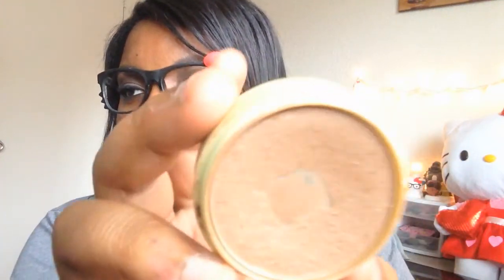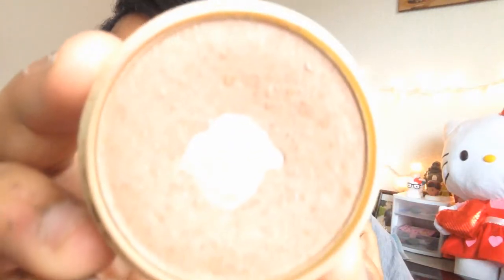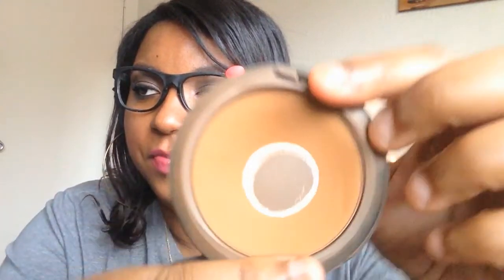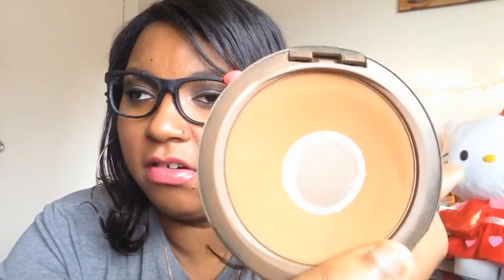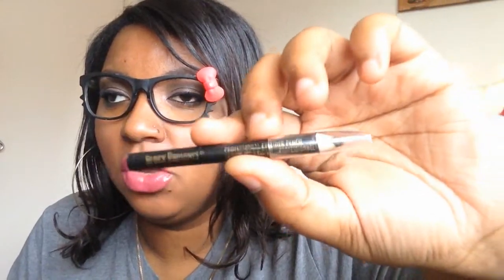10 Makeup Products I Would Repurchase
.:.Products.:.
Pixi beauty bronzer Summertime
*Rimmel London volume flash scandal eyes mascara Extreme Black
Vaseline lip therapy Original
*E.l.f. everyday smoky
E.l.f. lift & fill Dark
Nicka K shimmer Eyeliner Blue
Black Radiance professional eyeliner pencil
NYX soft matte lip cream Addis Ababa
E.l.f. complete coverage concealer Dark

♥ Rep Code: fashionshychild -Use this code at Karmaloop.com and receive 20% off of your first purchase on Karmaloop, Brick Harbor, MissKL, and Kazbah and 10% off of every other purchase after that.

FTC: All opinions are my own and Honesty is key!!! Products marked with a (*) were sent to me for free to test out.

xoxo,
- Cort